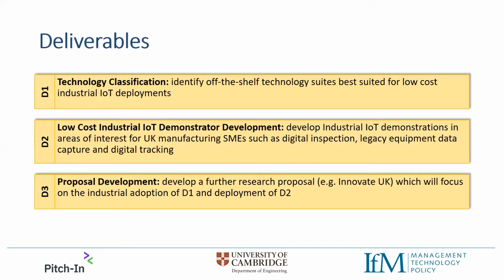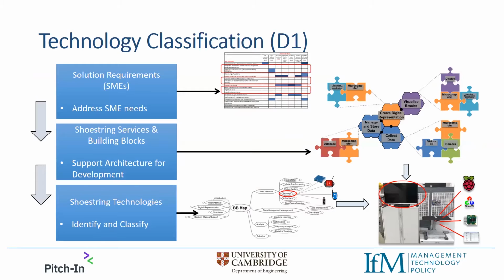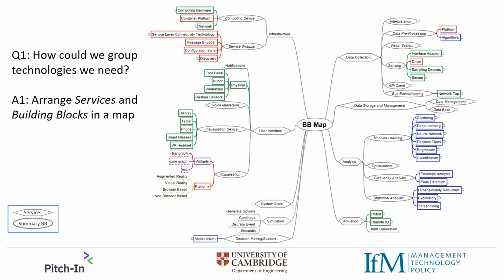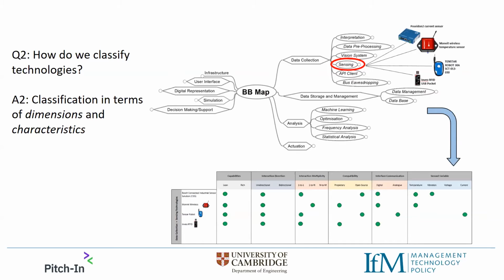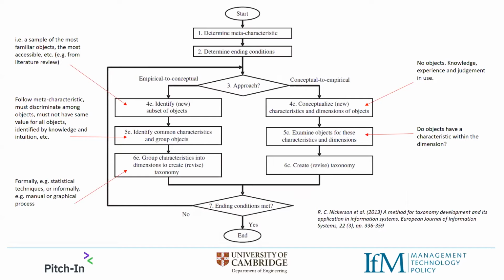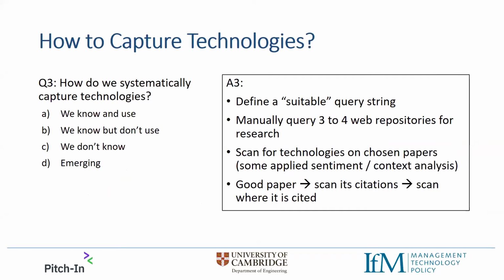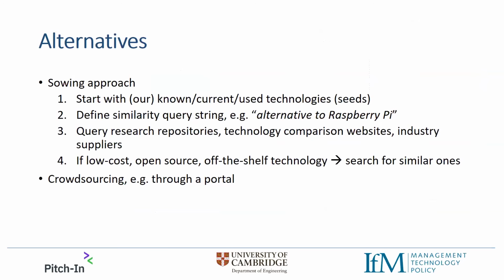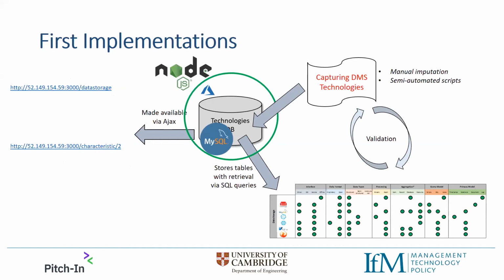low cost industrial IoT oriented digital development environment for legacy systems